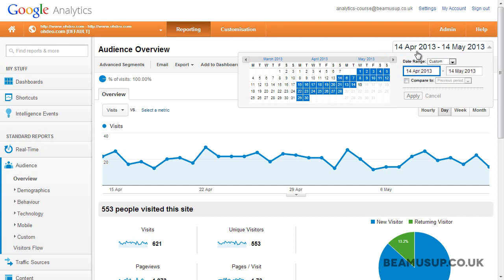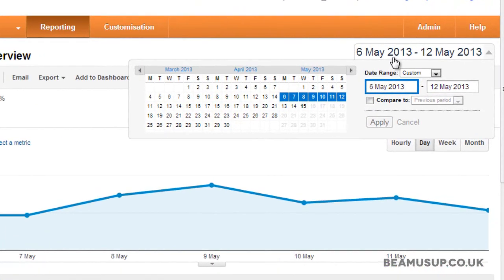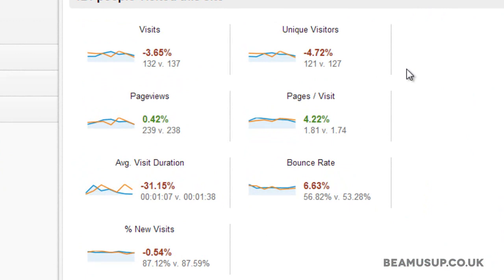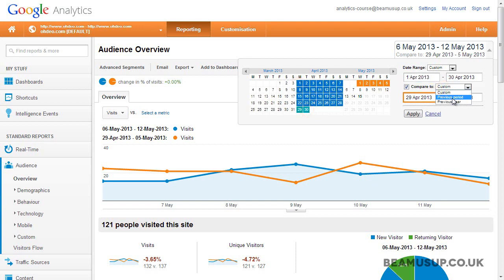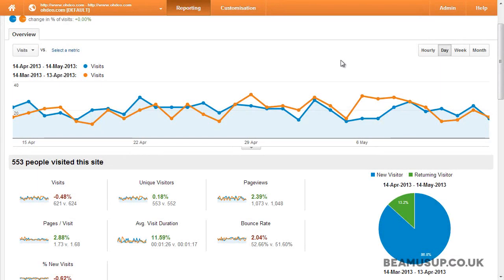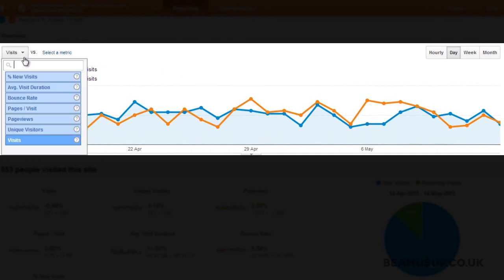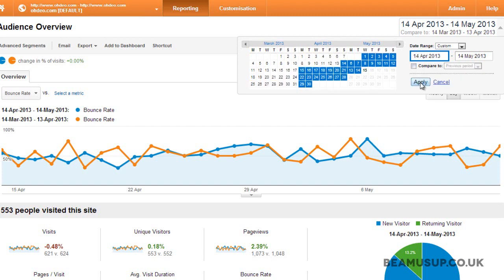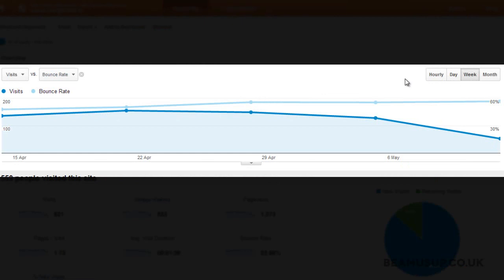Interface & Date Selector - Google Analytics Tutorial 2013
In this video you will learn about some of the basic features of the Google Analytics interface, the data over time graph and how to use the date selector tool.

Although this tutorial is finished in terms the content is all there. It isn't entirely finished as I am still to add some slides to it and extra information I might of missed out. I am creating an entire video course for free on how to use Google analytics from the basics to the more advanced parts of it.